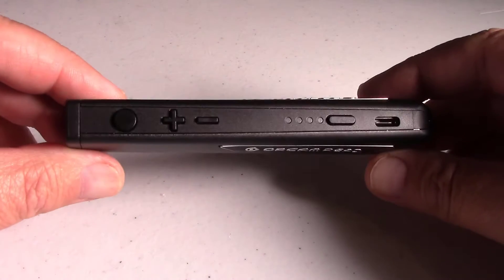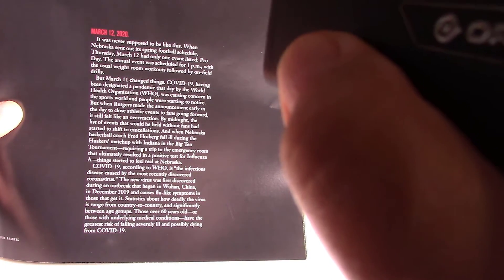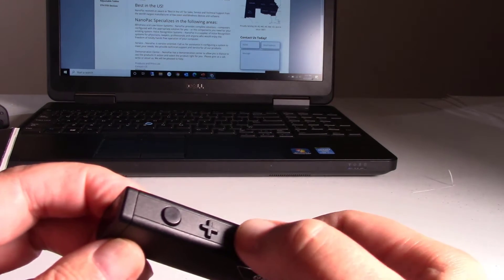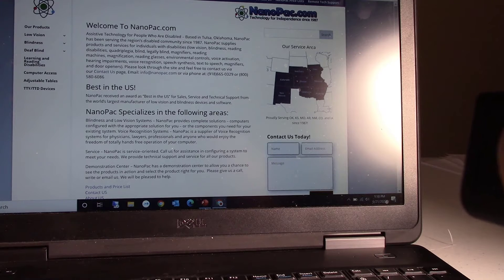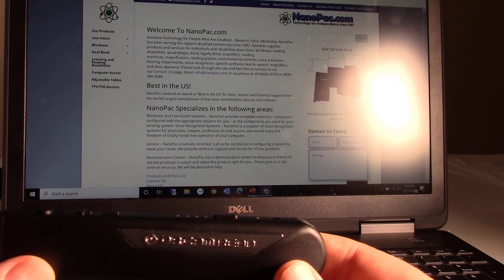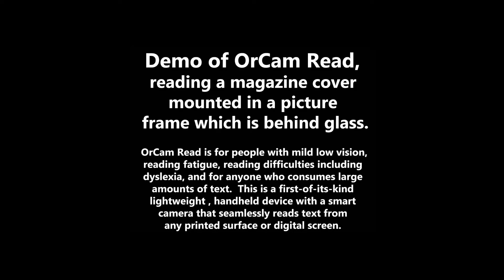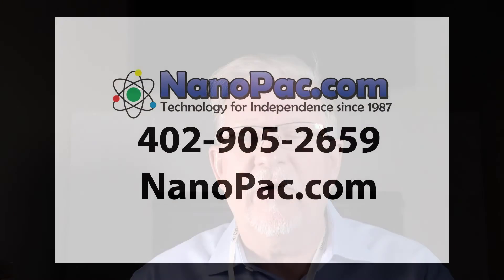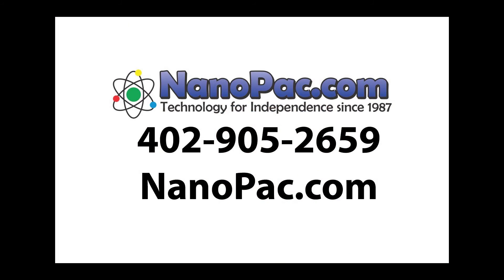All Children in K 12 Deserve to Read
If your child is unable to read print because of they have Dyslexia or some other reading disability, than they deserve to read!  Reading Helpers has the most amazing product which helps students struggling to keep up with reading and it is described in this video.

Reading Helpers was founded by Patrick J. Fischer who been working with children and adults who are unable to read print for over 30 years.  "I am deeply concerned about children who are unable to read print in school, but also children who are at home due to distance learning." says Patrick J.  "My video below shows the most amazing product available today which can help children read print on any surface."